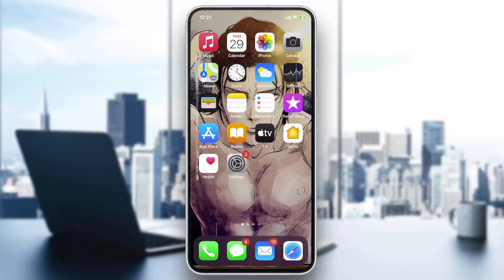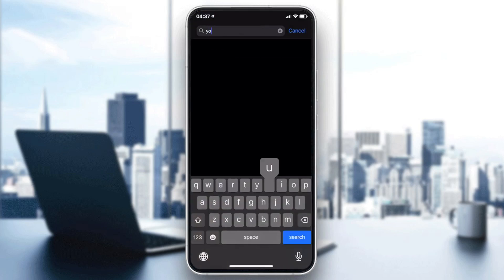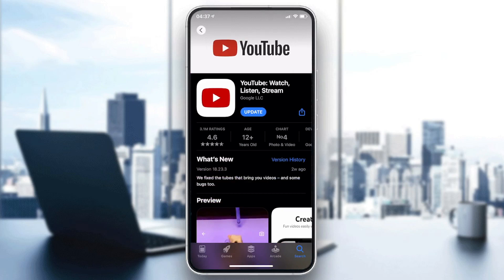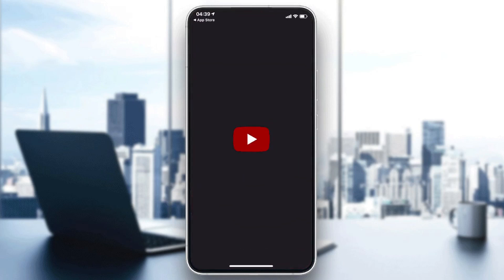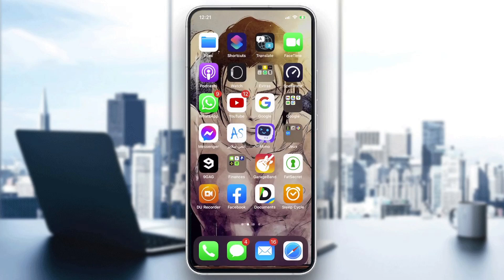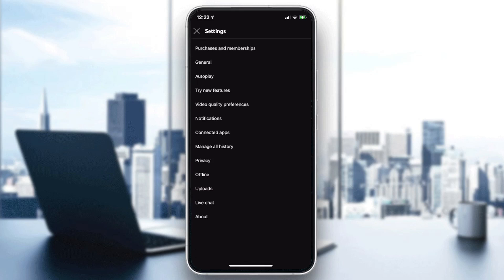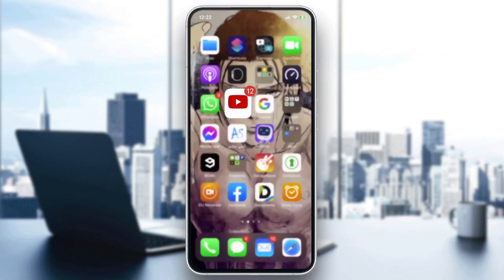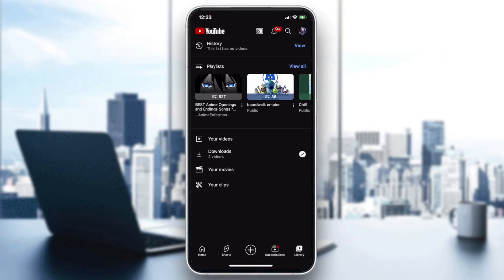How to Fix YouTube Shorts Freezing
Today we talk about youtube shorts freezing,youtube shorts views problem,shorts freeze problem,youtube channel freeze problem